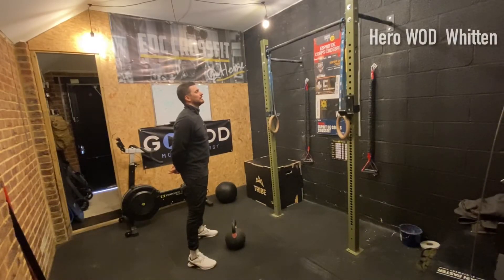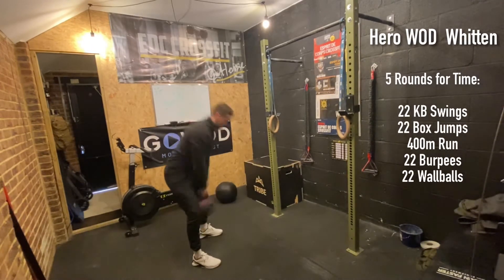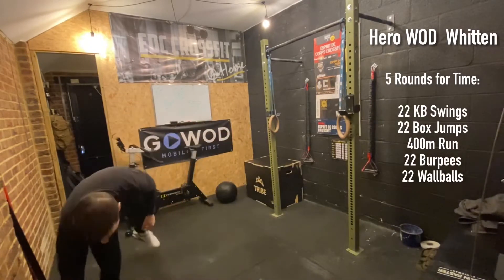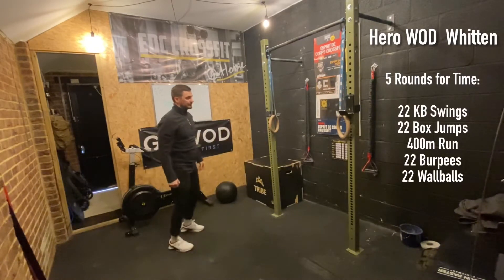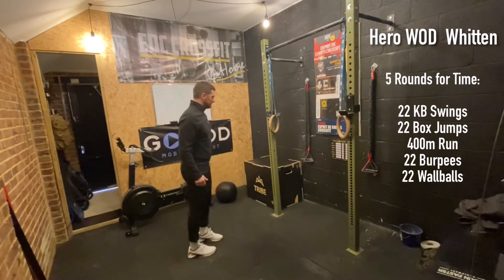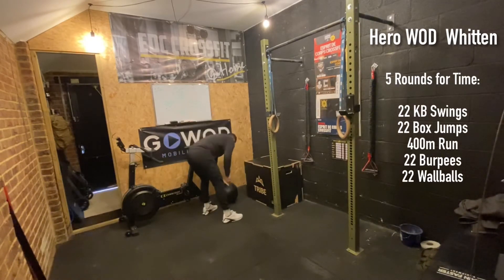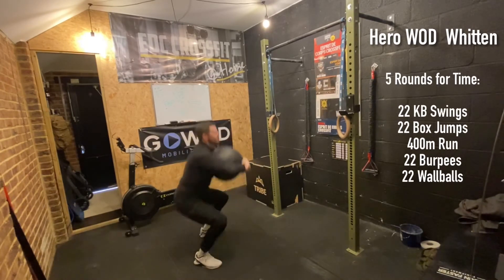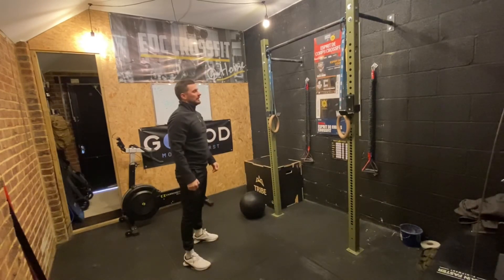Hero WOD Whitten - EDC CrossFit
5 Rounds For Time
22 Kettlebell Swings (2/1.5 pood)
22 Box Jumps (24/20 in)
400 meter Run
22 Burpees
22 Wall Ball Shots (10/9 ft, 20/14 lb)

Army Captain Dan Whitten, 28, of Grimes, Iowa, assigned to the 1st Battalion, 508th Parachute Infantry Regiment, 4th Brigade Combat Team, 82nd Airborne Division, based out of Fort Bragg, North Carolina, died February 2, 2010, when enemy forces in Zabul, Afghanistan, attacked his vehicle with an improvised explosive device. Whitten is survived by his wife, Starr Whitten, his mother, Jill Whitten, his father, Dan Whitten, and his sister, U.S. Army Captain Sarah Whitten.